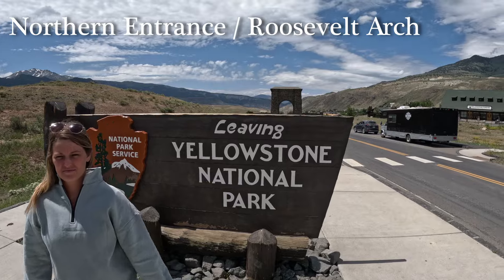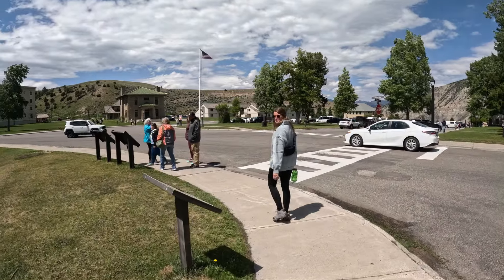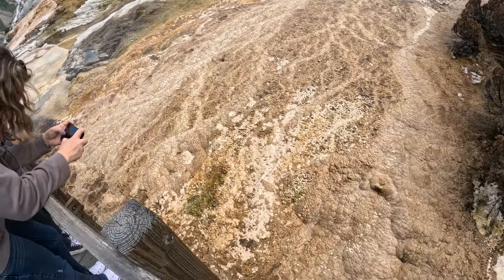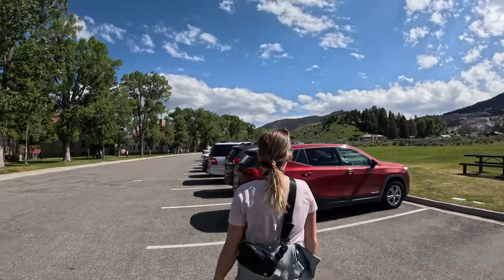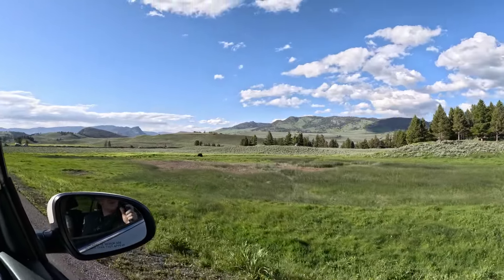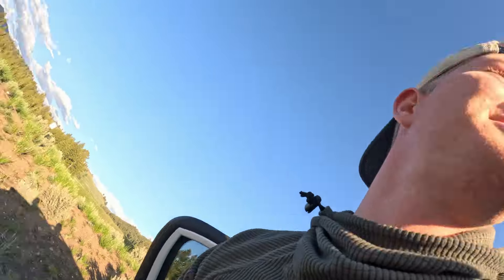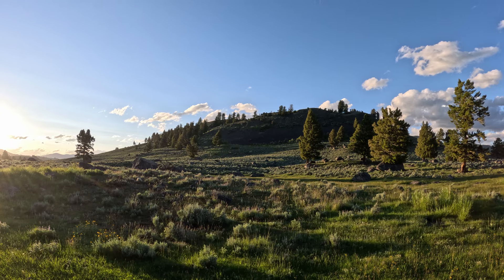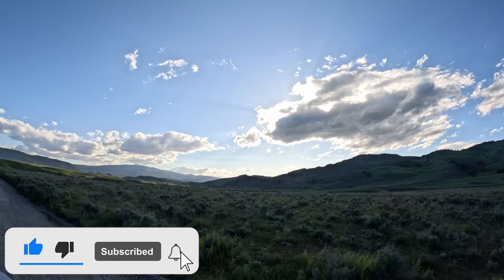Yellowstone National Park | Day 1 | Northern Entrance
Join The Dreamers Initiative as Madi and Jake enjoy their first day adventuring through Yellowstone National Park. In this video, we make our way through the northern most part of the park, including:

Gardiner (0:00)
Roosevelt Arch (0:33)
Mammoth Hot Springs Area (1:46)
Undine Falls (4:42)
Tower Fall (5:03)
Lamar Valley (6:17)
Scenic Sunsets Views (9:19)
Outro (9:58)

Day 1 set the scene for what this park had to offer, with incredible views of waterfalls, rolling hills and close-up shots of bison and pronghorn antelope. Throughout the video, we included our reactions to these incredible sights along with educational information about the historic landmarks and wildlife we were seeing.

Here at The Dreamers Initiative, we are working hard to grow our brand and provide educational and entertaining content, all while striving to bridge the gap between people and nature.